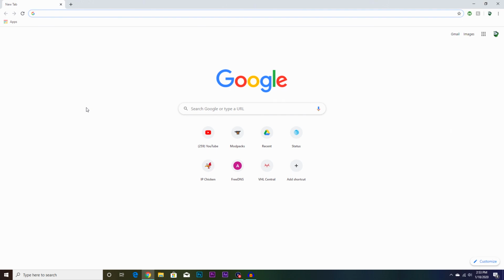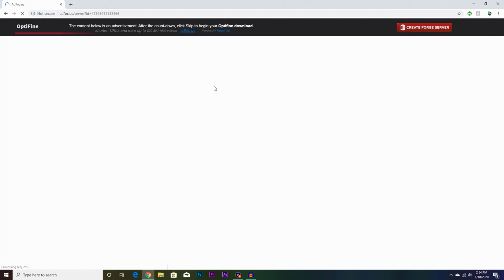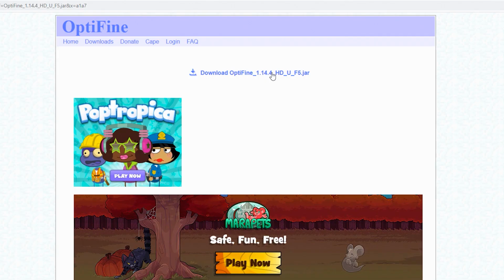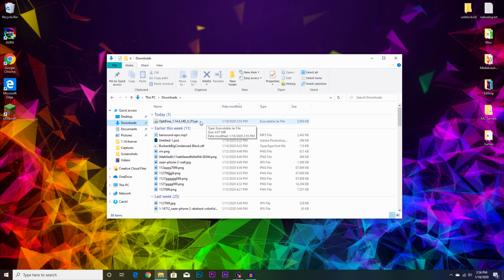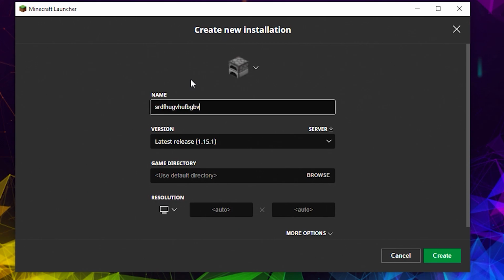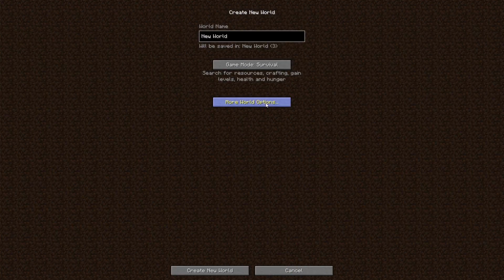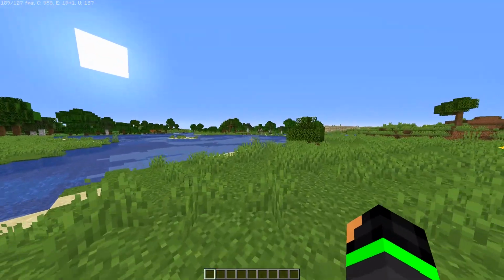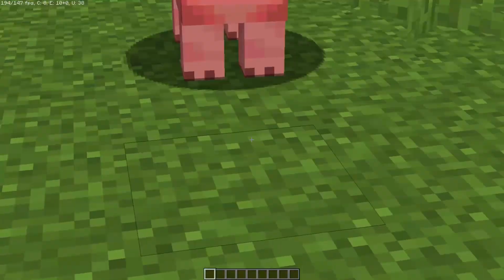How to Download & Install Optifine in Minecraft 1.8+ [READ DESCRIPTION]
How to Download & Install Optifine in Minecraft.

IMPORTANT: I forgot to mention in this video that you need Java in order for you to install optifine. and download Java. After doing that, right click on optifine and hover over "open with" and click on java(tm) se binary. You then should be able to install optifine. Also if you want to see a walkthrough of this, go to my updated video

What is optifine? Optifine is used in minecraft to boost fps and allow you to play the game more smoothly.

Links Used in This Video: optifine.net

Check out me live stream!